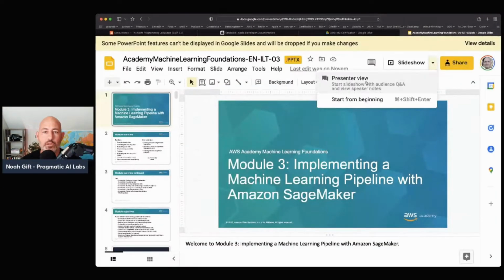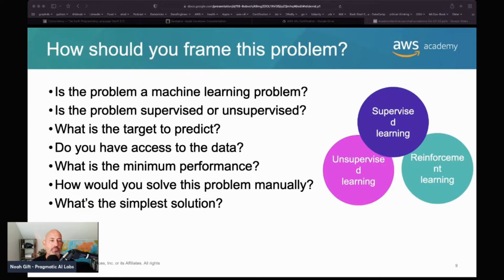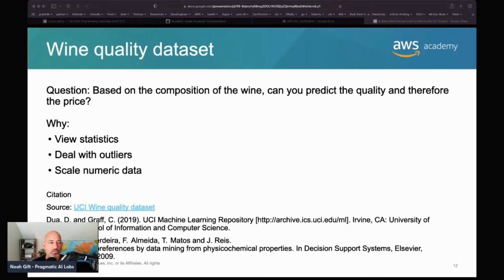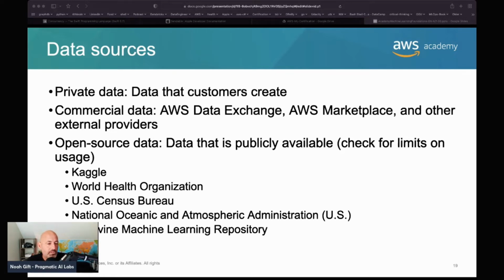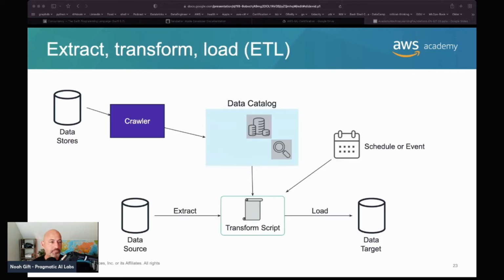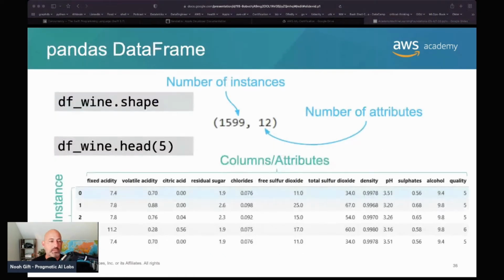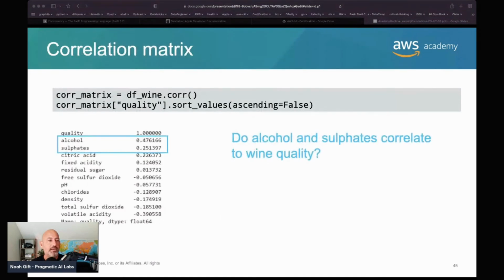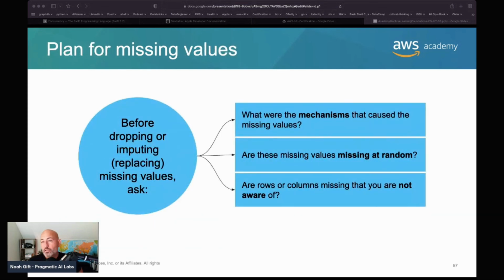52 weeks AWS: EP 26 ml cert sagemaker pipelines part1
Sagemaker pipelines and the AWS ML Certification
00:00 Intro
03:00 Define business objectives
05:00 Problem framing
07:20 Problem formulation
11:10 What data do you need?
12:37 Observations
14:15 Storing data in AWS
16:21 ETL
17:41 Securing data
19:19 Loading data into pandas
20:18 Descriptive statistics
23:25 Feature selection and extraction
24:40 Encoding ordinal data
25:48 Cleaning data
26:39 Missing values